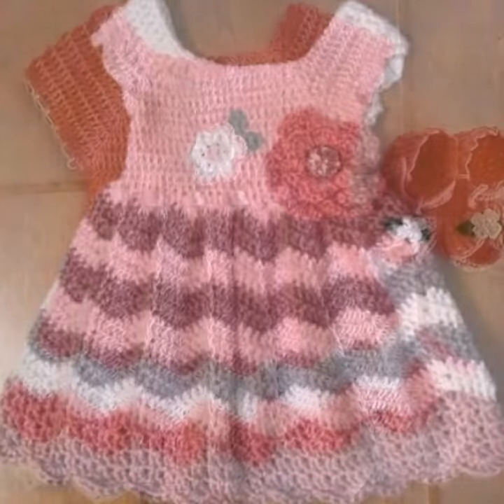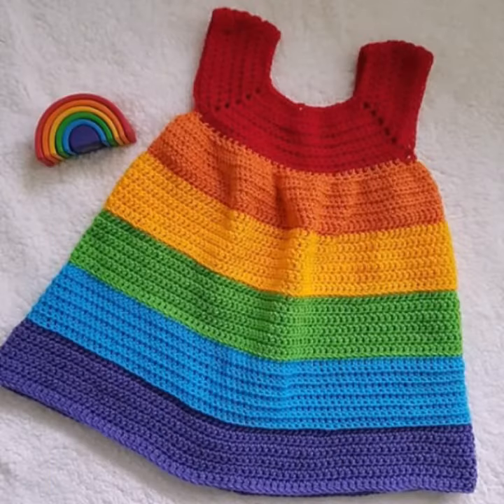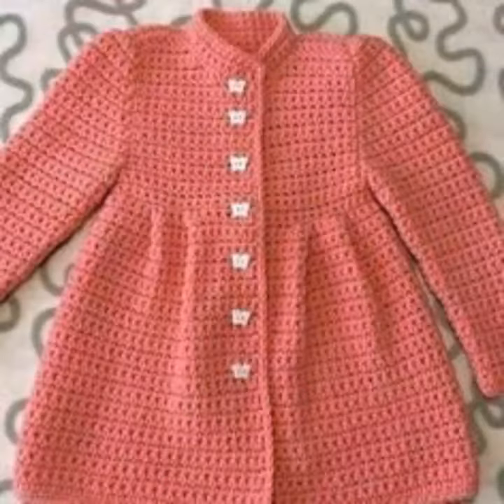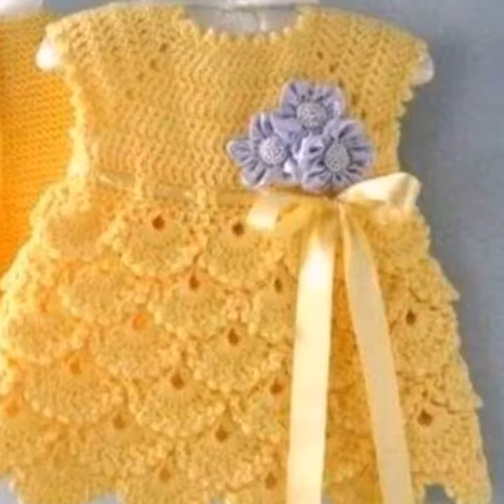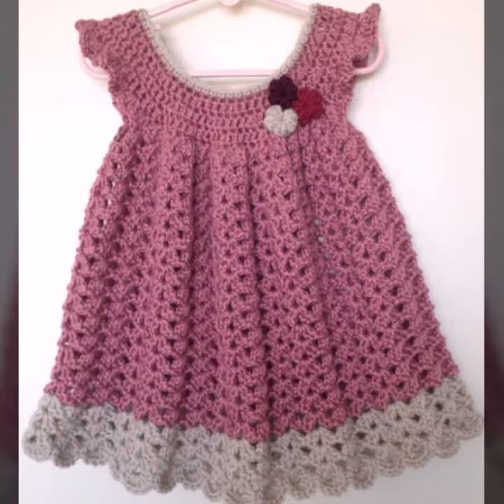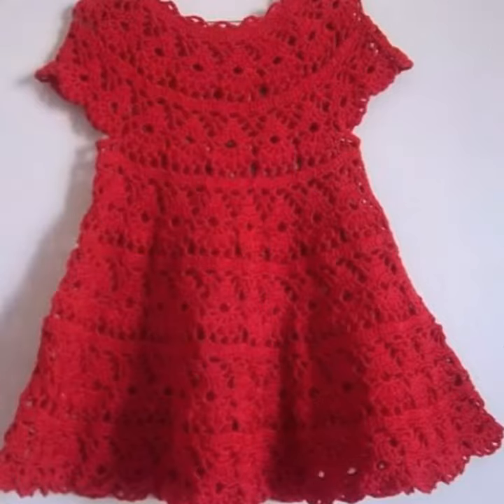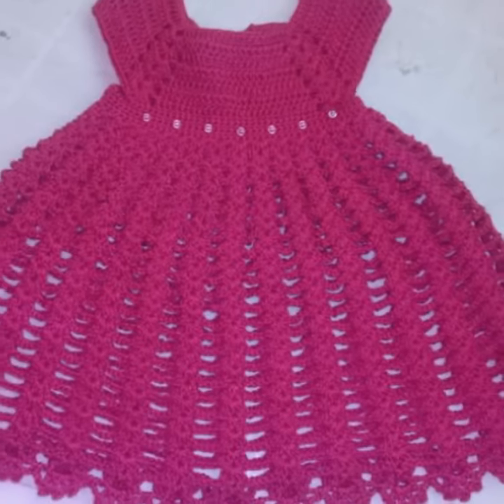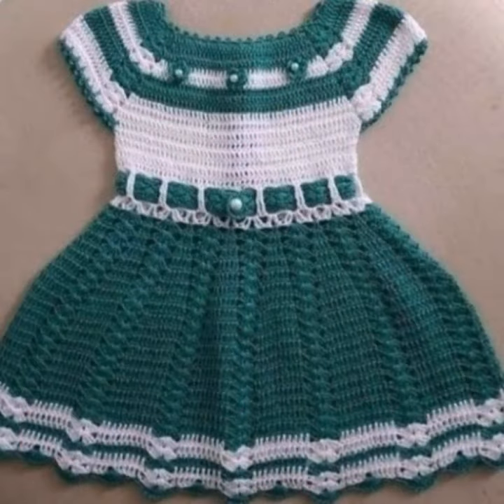fantastic and stylish ideas for babies of crochet frocks patterns